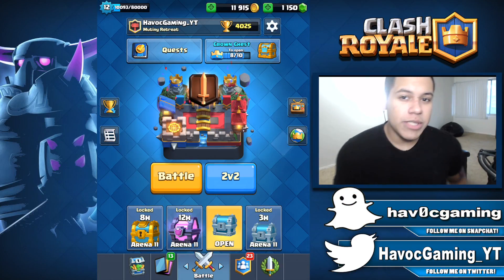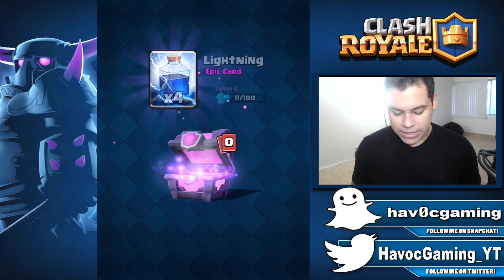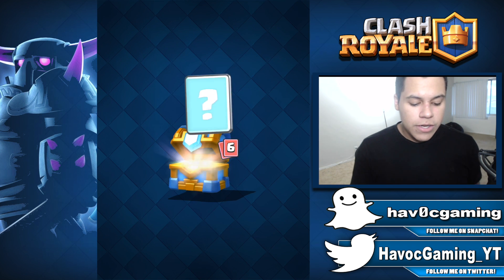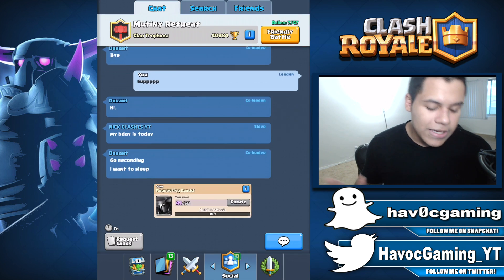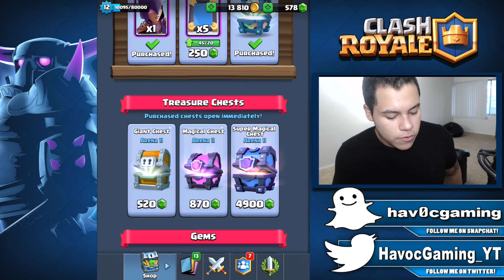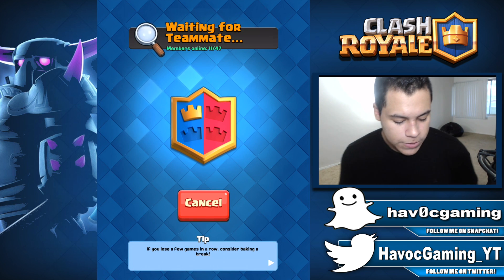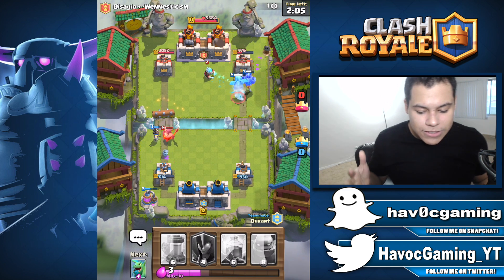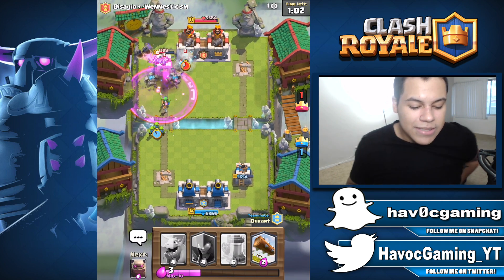OPENING LEGENDARY CHEST & MAX CLAN CHEST | Clash Royale | GIANT CHEST, MAGICAL CHEST AND MORE!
Clash Royale Gameplay by Havoc Gaming - OPENING LEGENDARY CHEST & MAX CLAN CHEST | Clash Royale | GIANT CHEST, MAGICAL CHEST AND MORE! - Opening 10/10 Clan Chest, Magical Chest, Legendary Chest and a Giant Chest!  -Also Check Out - 10 Things Players HATE About Touchdown in Clash Royale!

Clash Royale, Clashroyale, Clash, Royale, Clash Royale Funny Moments, clash royal, Clash royale ultimate funny moments compilation, 25 Things Players HATE in Clash Royale, clash royale 10 things players hate, 25 Things Players HATE in Clash Royale! (Part 2), havoc gaming, 25 Things Players HATE in Clash Royale! (Part 3), clash royale things we all hate, clash royale facts, clash royale myths, clash royale mythbusters, clash royale outruled features, clashroyal, royal, part 4

Clash Royale